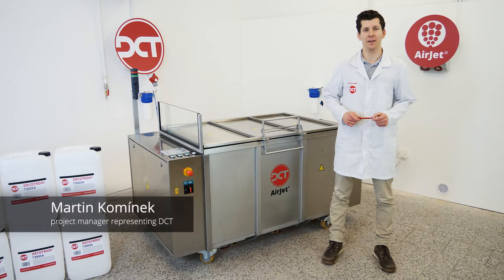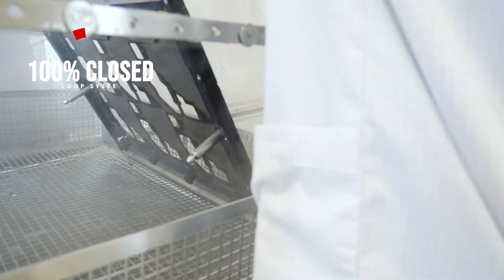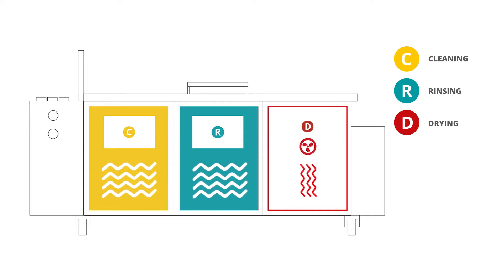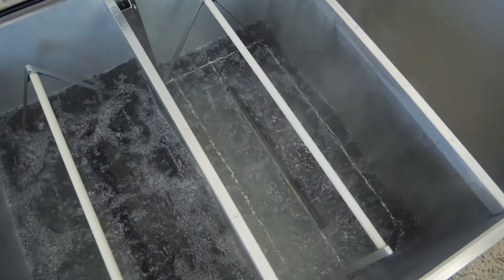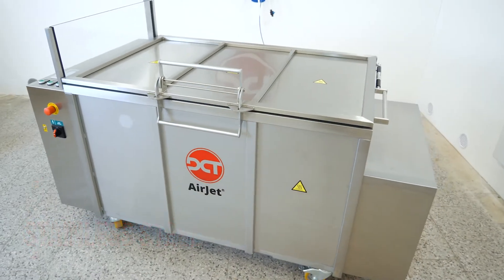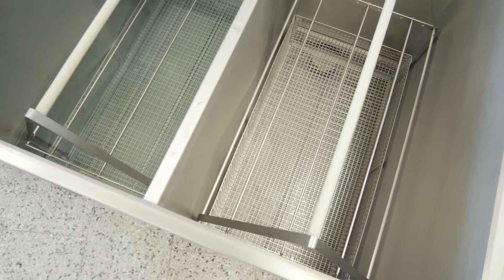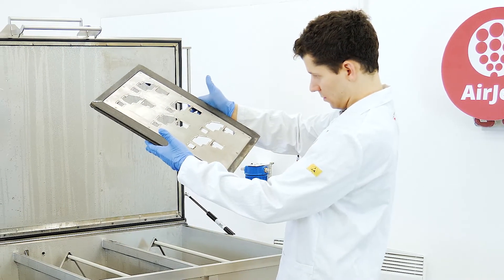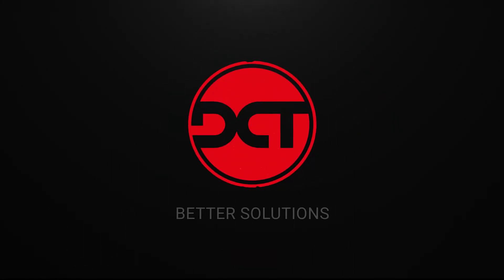AirJet® 486 CRD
The AirJet® 486 CRD is designed for the maintenance cleaning of reflow ovens and waves soldering machines parts. All processes are automated and take place in 3 separate process chambers, which are also storage tanks. Cleaning takes place in the first inlet chamber, where the operator places the basket of parts. Zhen, the operator manually moves the cleaned basket to the secondary rinse chamber. The operator then moves the basket to the last drying chamber. All 3 chambers can be used at the same time, which increases the cleaning capacity of the machine and reduces cross-contamination compared to single-chamber systems.

Today we are introducing AirJet 486 CRD. Our specialist for heavy-duty maintenance applications with large and heavy components.

AirJet 486 CRD represents a medium-capacity cleaning solution best suited to cleaning of reflow oven filters and other parts.

Thanks to this system, you can replace manual cleaning which is often time-consuming and ineffective.

The whole system is a 100% closed loop and does not need any connections to process fluids or drainage. The open-loop upgrade is optional.

The Air-Bubble Technology achieves the highest efficiency of the cleaning process which takes place in three individual process chambers:

AirJet offers the standard processes of cleaning, rinsing, and drying.
• Cleaning with cleaning chemistry dissolves all contaminants on your components.
• Rinsing with DI water washes off the cleaning chemistry residues.
• The drying cycle makes sure all the components will be 100% dried before putting them back to your production.

All three chambers can be used at the same time, which maximizes the capacity of the process.

The cleaning process is electronically monitored and controlled by the PLC.
All the process parameters such as time, temperature and other variables can be quickly adjusted on the touch screen.

The whole system is designed for easy access and regular maintenance tasks. Stainless steel construction ensures long term reliability and stability of the machine.

The cleaning chemistry can be easily refilled through the process chamber. Our laboratory specialists will determine which out of our 200+ types of cleaning fluids suit the best to your cleaning process.
Alternatively, we can develop custom chemistry designed specifically for your project.

All our cleaning systems are developed and produced in-house at DCT in the Czech Republic, Europe.

Thanks to the manual welding and quality of the materials, DCT offers the longest warranty in the cleaning market. Ask your distributor for details.

At DCT, we are constantly developing new technologies as we strive to be not the biggest cleaning company in the market, but the most progressive one. Only this way, we can continue to offer our customers cutting-edge reliable technologies and uniquely efficient cleaning fluids - simply, better solutions.